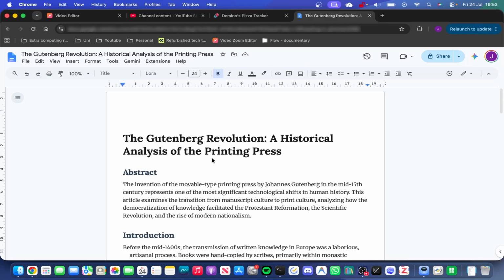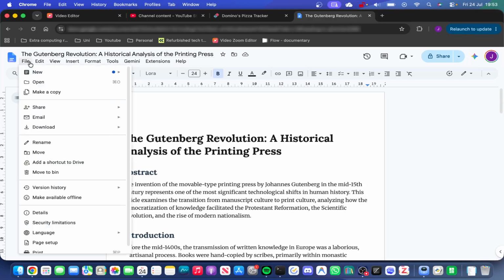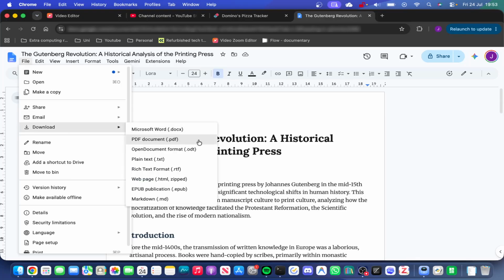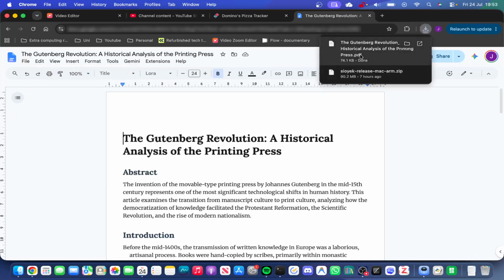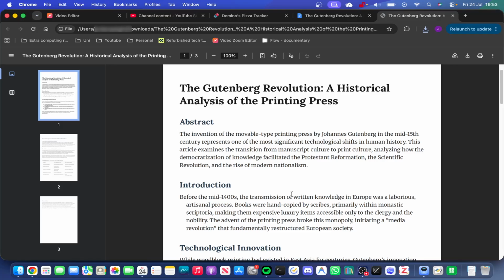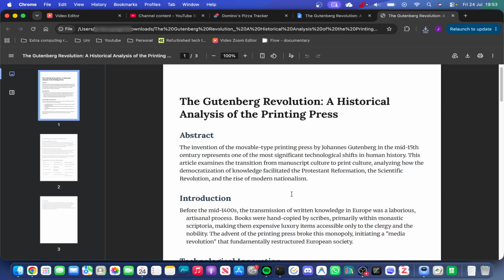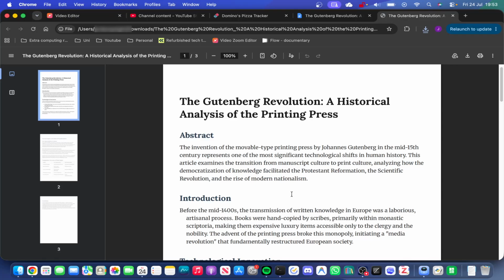How to Make Google Docs Into PDF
Learn how to make Google Docs into PDF documents using the download feature in the File menu. This tutorial walks you through exporting your work to ensure your fonts and layout stay perfectly intact for sharing.